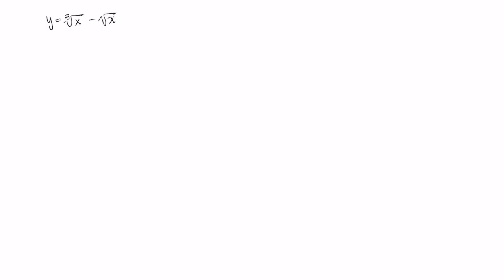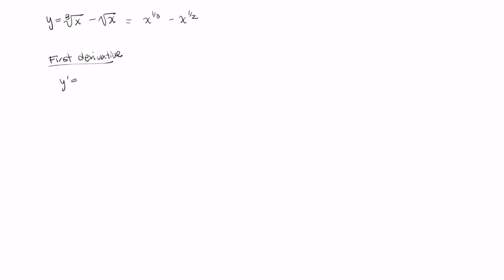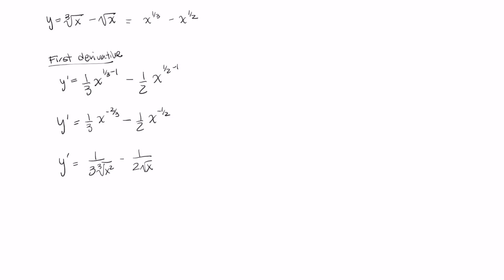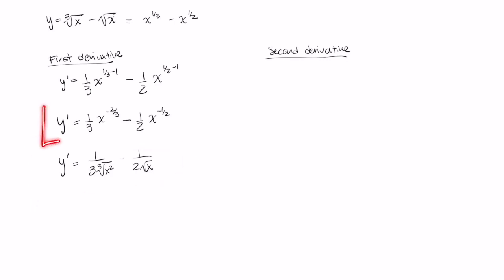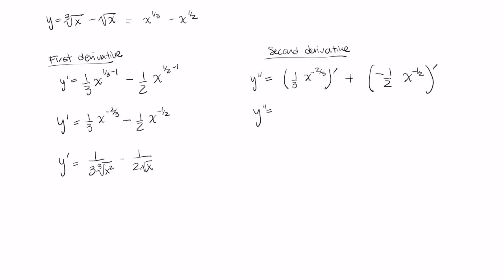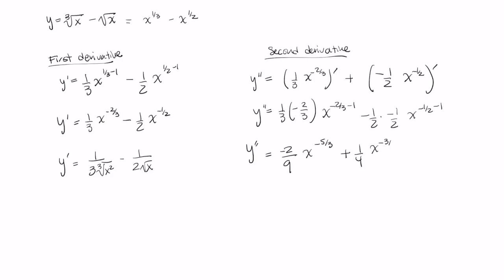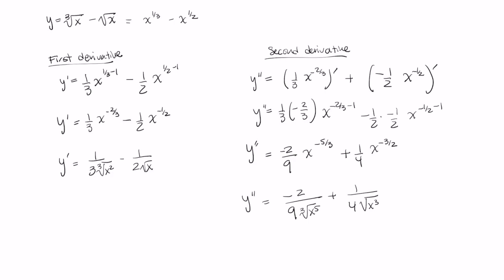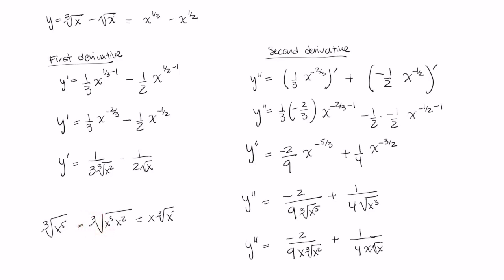Higher order derivatives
In this video, Professor Gonzalinajec demonstrates how to find the first and second derivative.